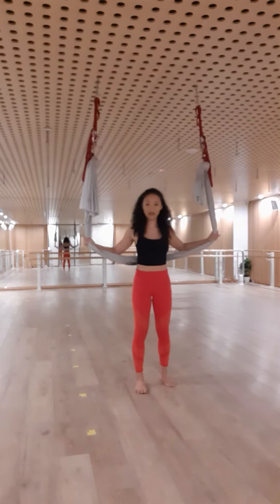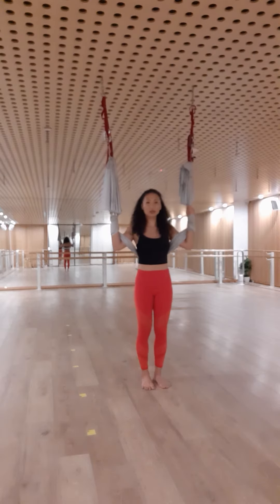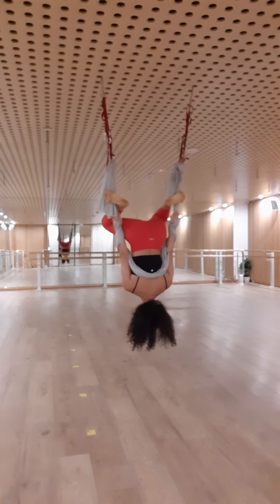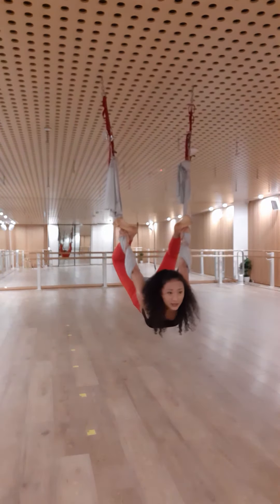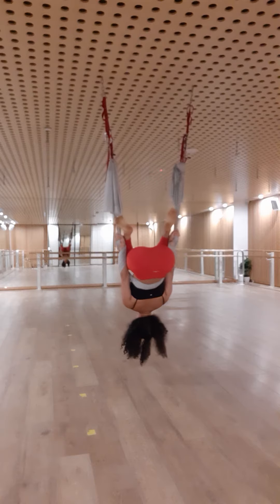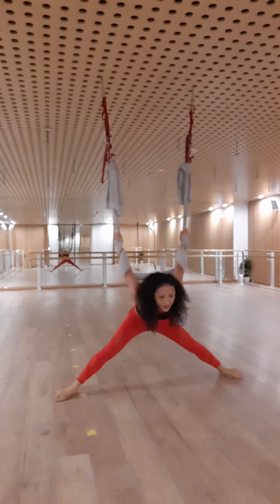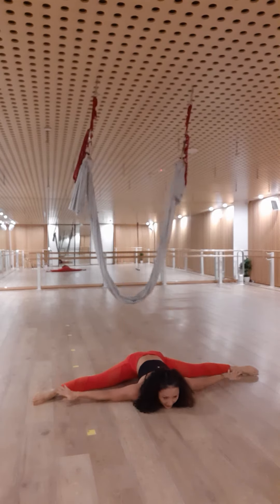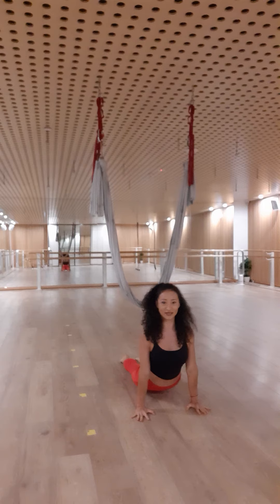Aerial Yoga Heart & Hip Opening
Try this fun and challenging sequence with me, make sure you warm up your wrists, shoulders, hips, chest and the back first.